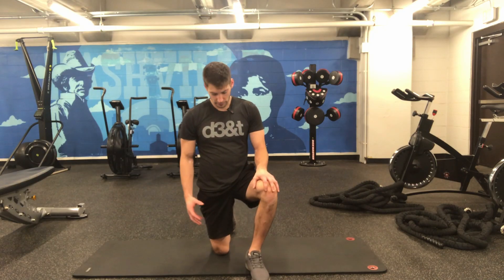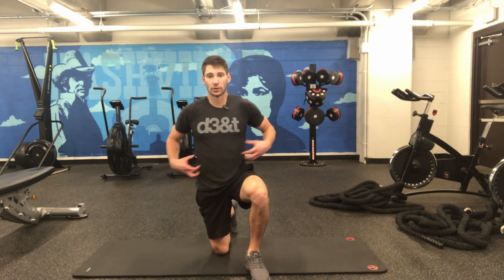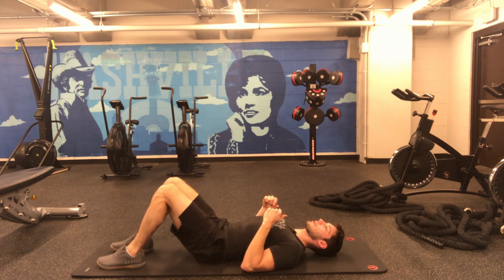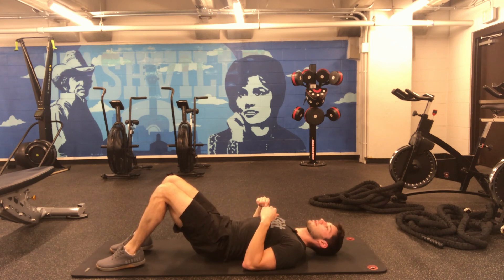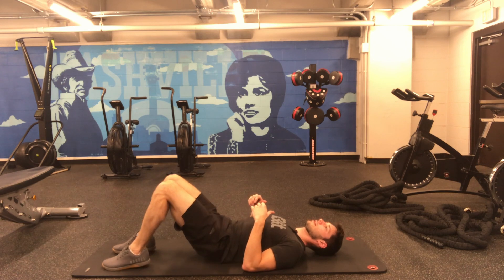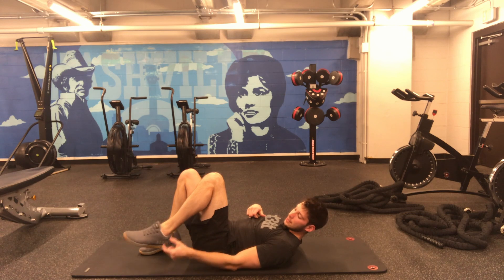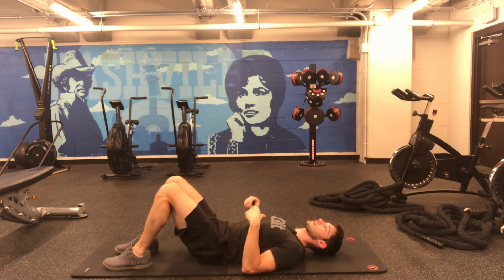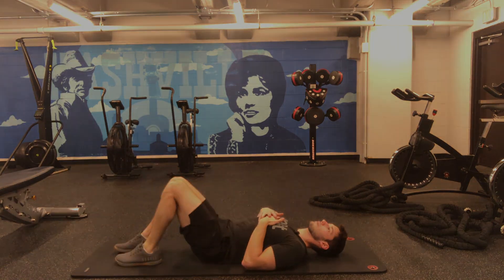Calf Bridge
This is a great exercise for beginning to build the connection from the ground into the calf, thigh, glutes and pelvis. We begin to learn how to build distal tension while also putting the calf and achilles under great tension. Make sure to tuck the pelvis slightly, raise the heels off the ground by pushing through the farthest part of the foot without curling the toes, and lift the butt off the ground as minimal as possible. Hold this for time on both sides and adjust the distance of the feet from the hips to get the most focused contraction at the farthest part of the achilles and calf.